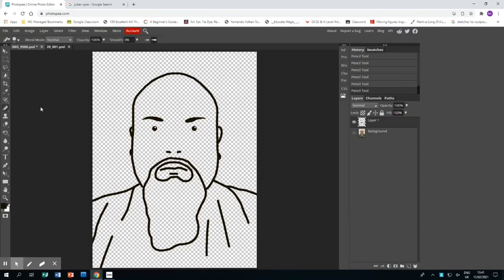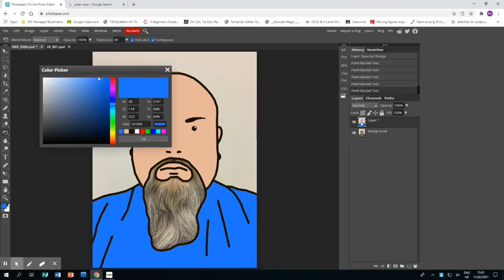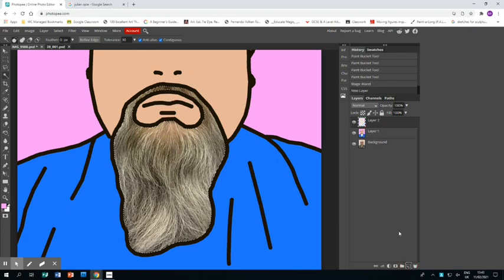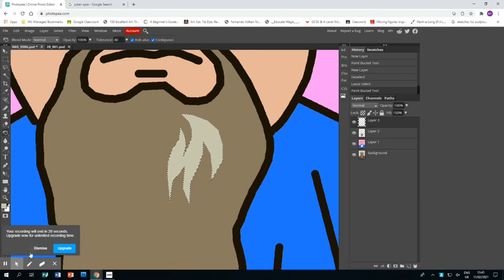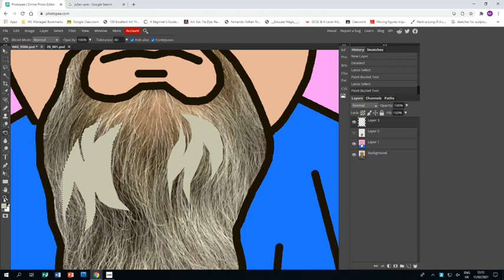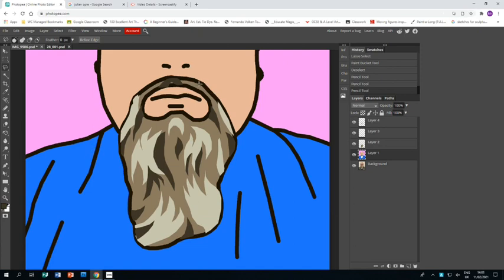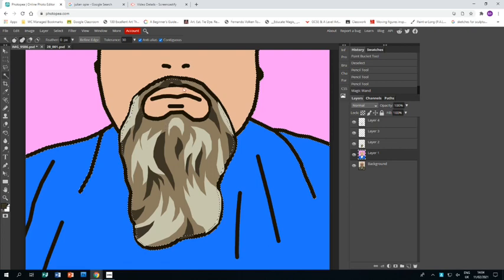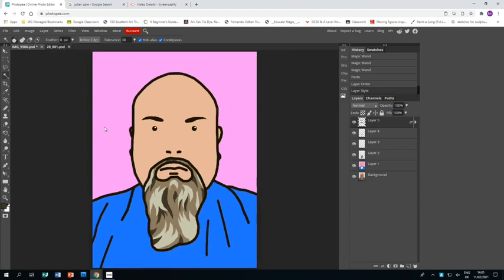Julian Opie Photopea Tutorial- Part 2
Learn how to create a piece of work in the style of the artist Julian Opie- Part 2 of 2.